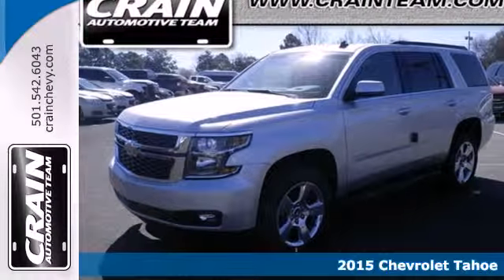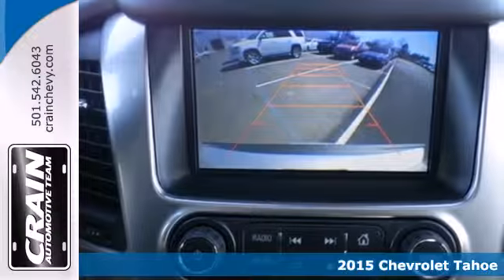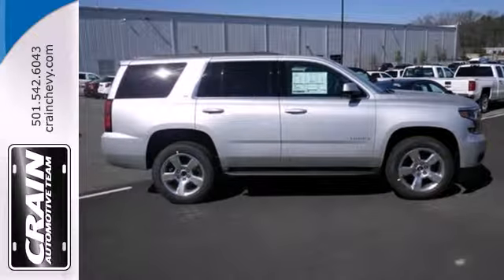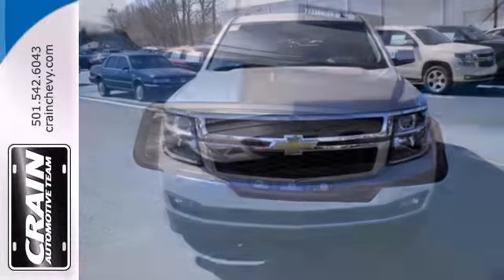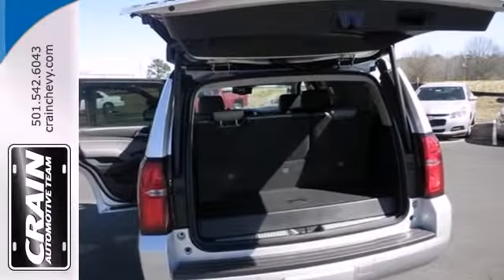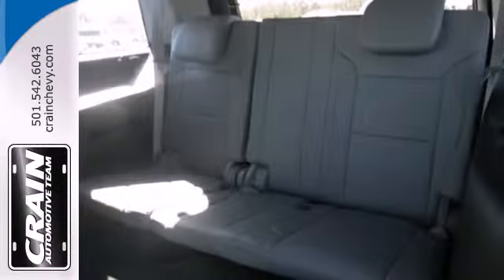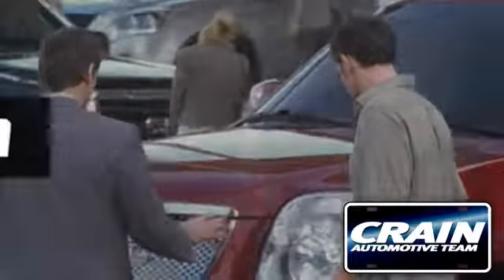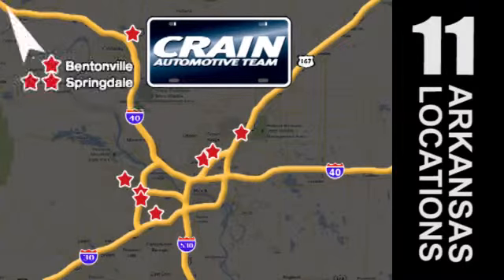2015 Chevrolet Tahoe Little Rock AR Bryant, AR 5CT4070 SOLD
Year: 2015
Make: Chevrolet
Model: Tahoe
Trim: 4DR 4WD
Engine: 5.3L Ecotec3 V8 Engine
Transmission: Automatic
Color: Silver Ice Metallic
Interior: Jet Black/Dark Ash
Stock #: 5CT4070

Address:
9911 Interstate 30